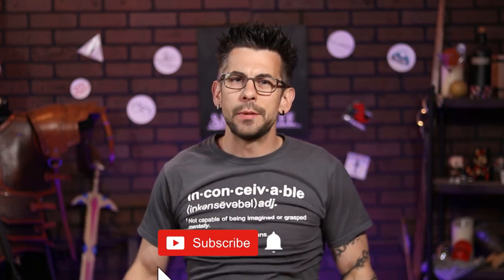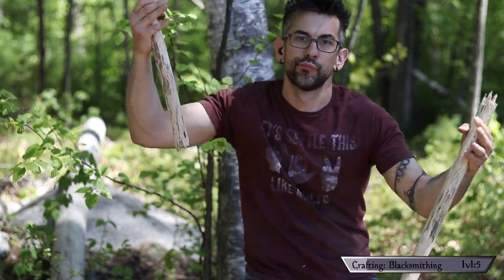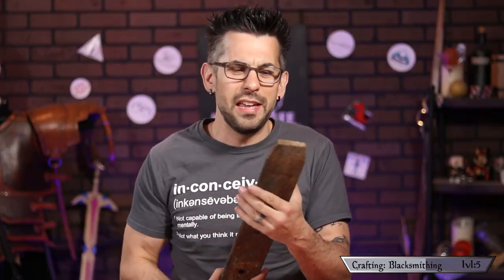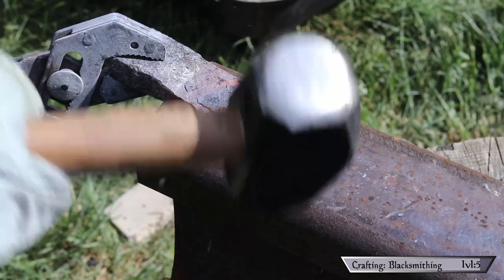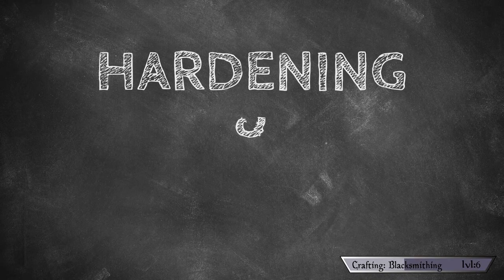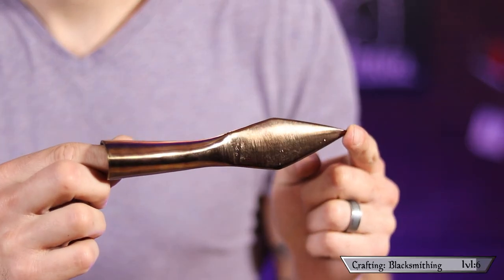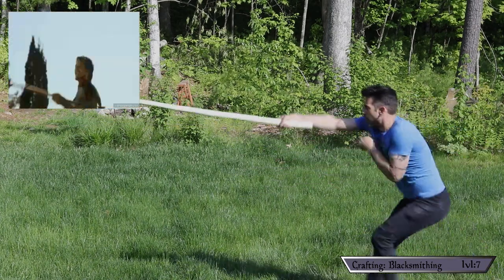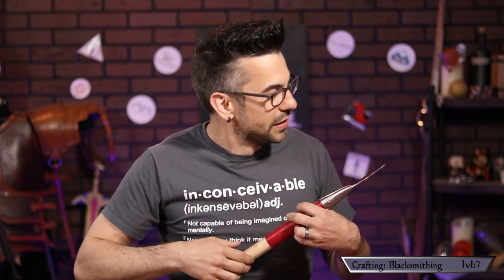Forging A Spear Head from SCRATCH!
What up, Fam!?! Today, we are forging a spearhead from scratch! Wood is harvested from the forest for a haft, and a chunk of metal I found moldering away in a parking lot is transformed into a deadly watermelon-slaying device!
Steps
Prepping The Shaft 00:29
Forging The Head 03:00
Hardening & Tempering 06:44
Attaching The Head 08:55

🌳 Support and Contact!

📫 Skill Tree Mailing Address:
Skill Tree
9 Cornerstone Square, Suite 335
Westford,  MA 01886